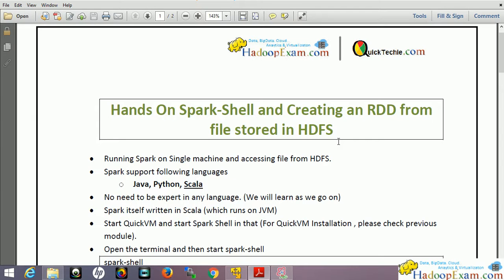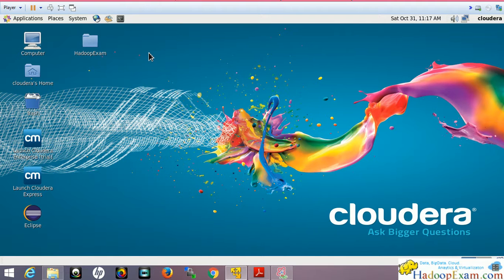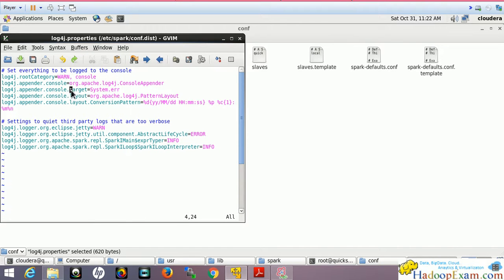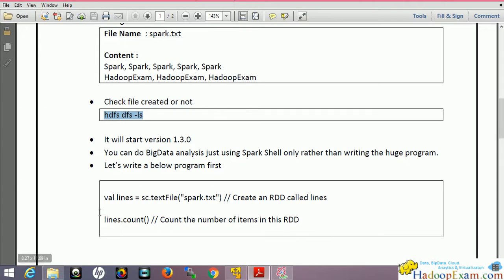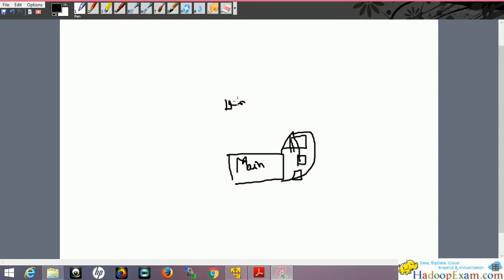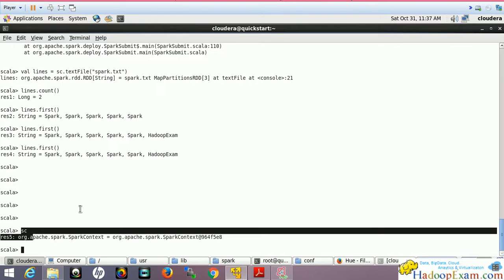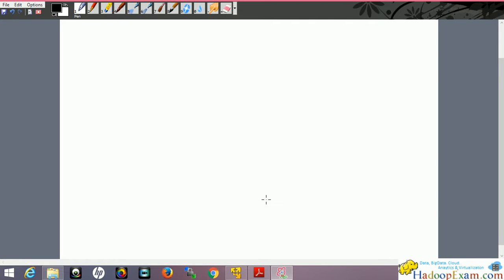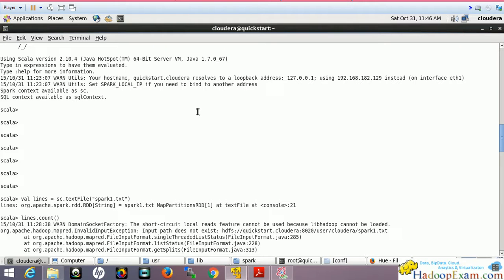Module 2 : Apache Spark Create RDD from hdfs (Hands On)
Hands On Spark-Shell and Creating an RDD from file stored in HDFS